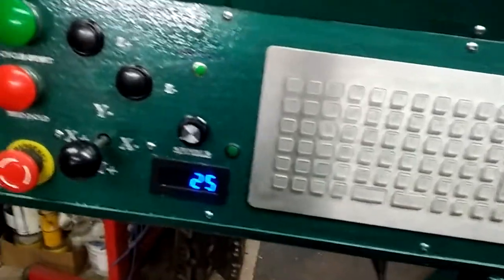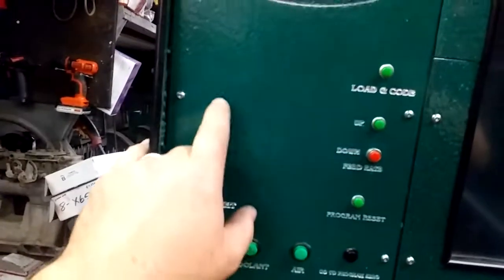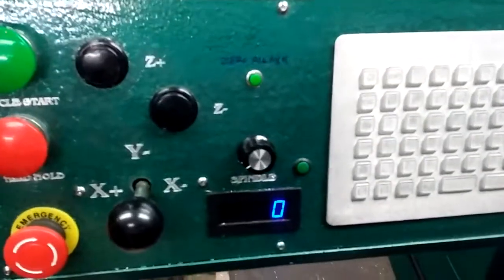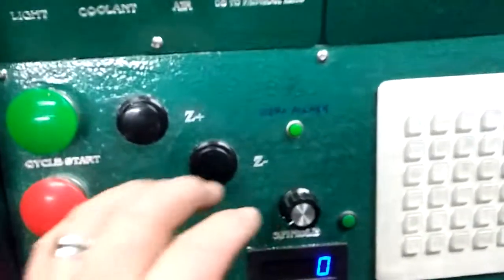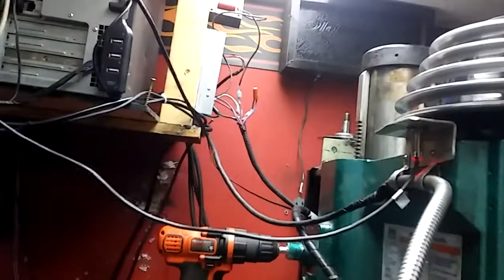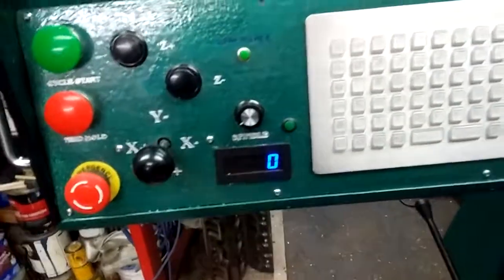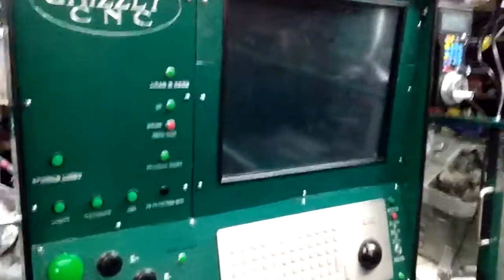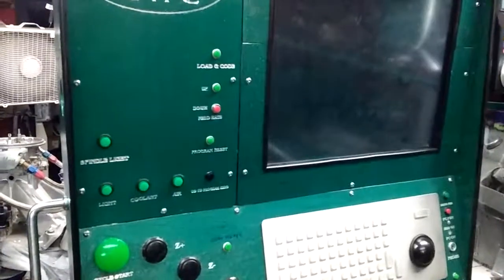HALL EFFECT TACHOMETER WITH TREADMILL SPINDLE ON DIY ROUND COLUMN MILL CNC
A little every day hopefully gets you to your goal